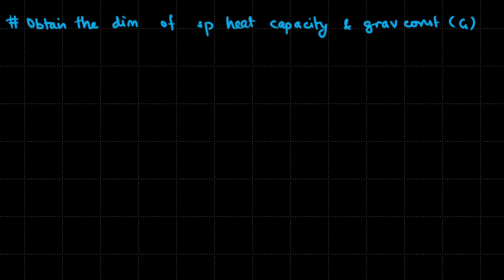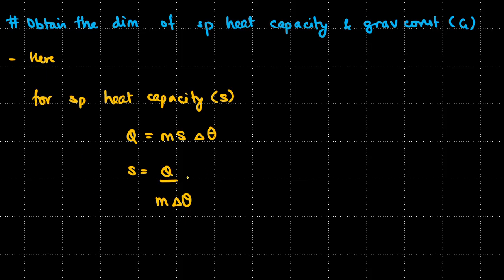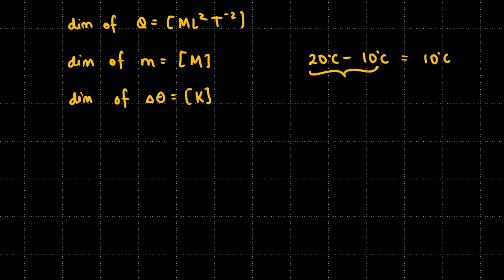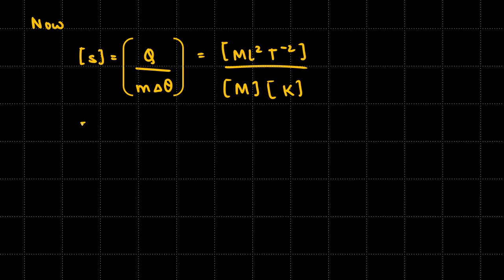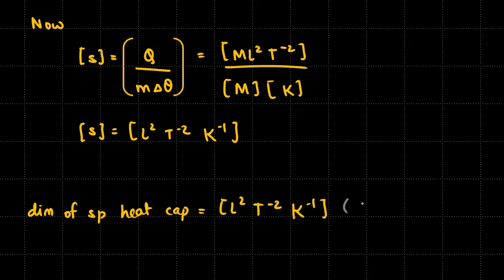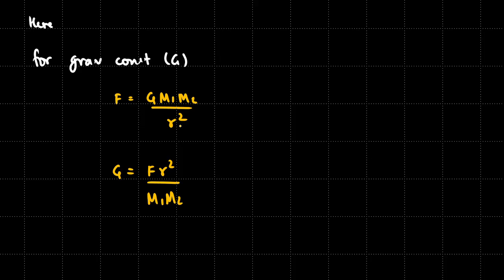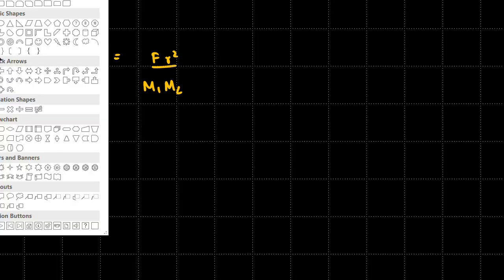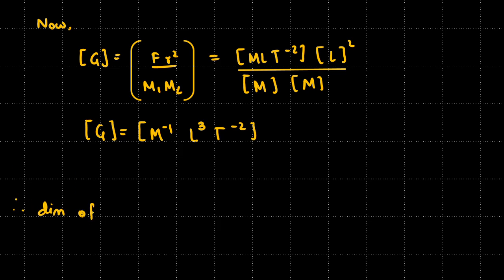Q Obtain the Dimension of Specific Heat Capacity and Gravitational Constant